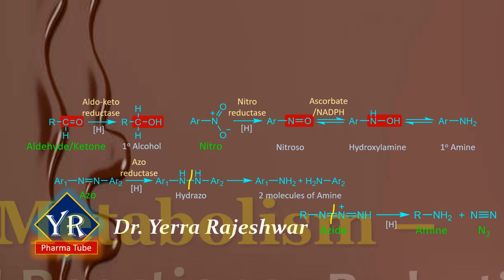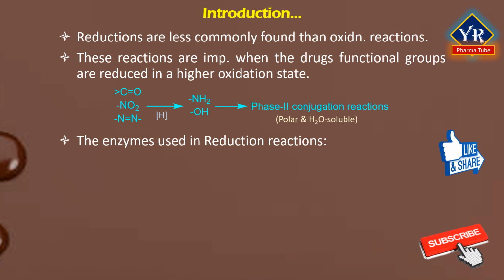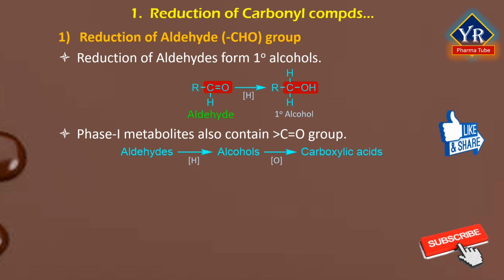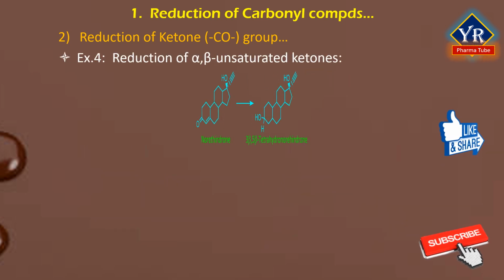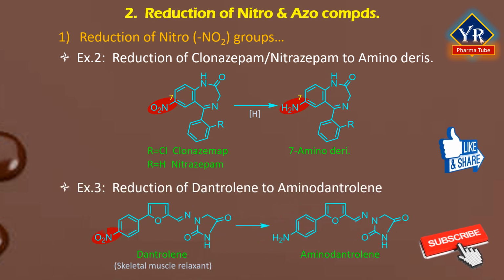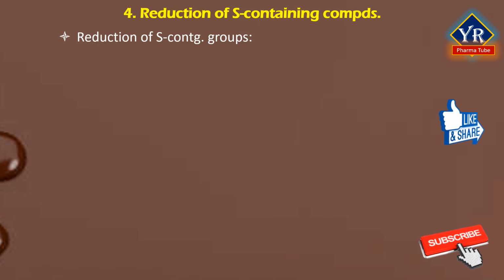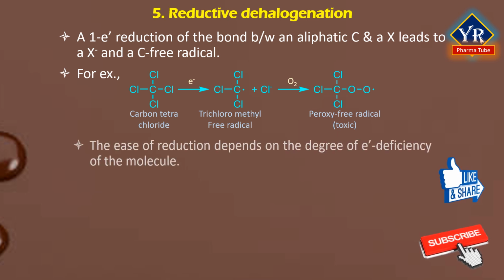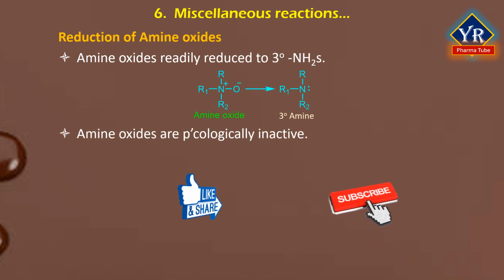Drug Metabolism - Phase-I Reduction reactions | Metabolic reactions | Biotransformations